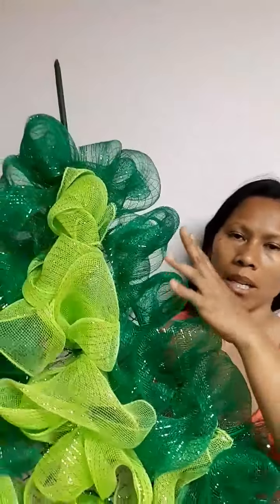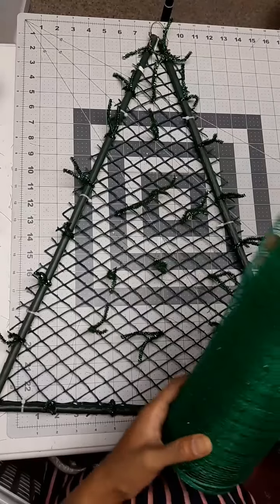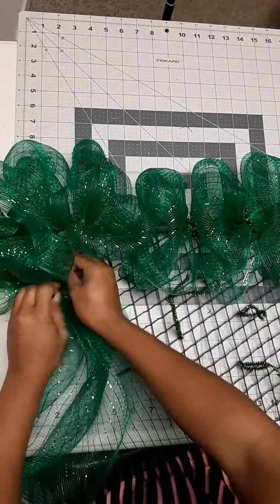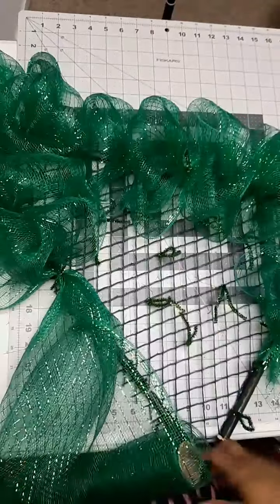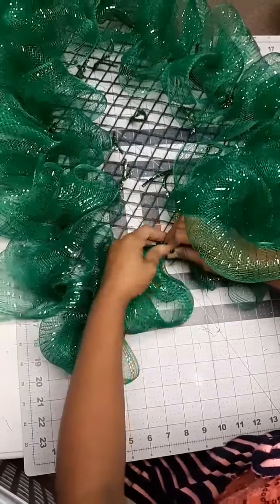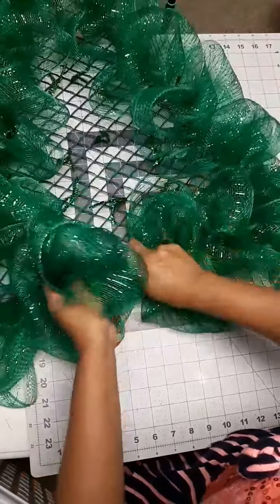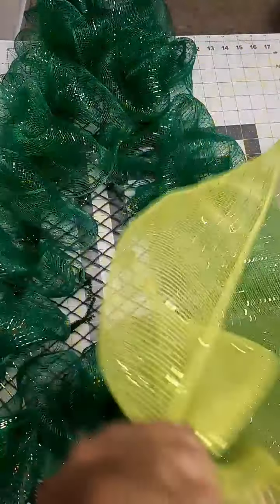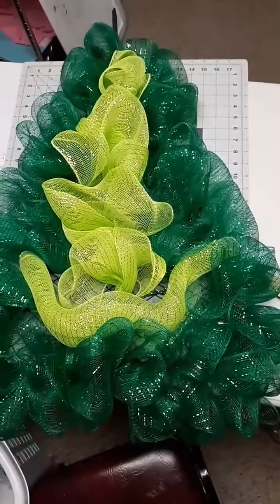How to make a tree base for deco mesh tree decor.